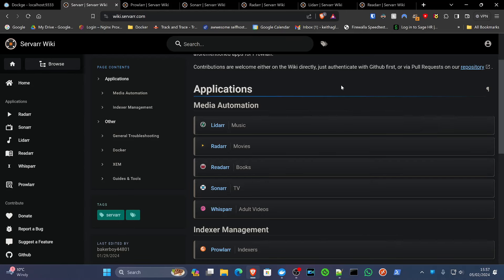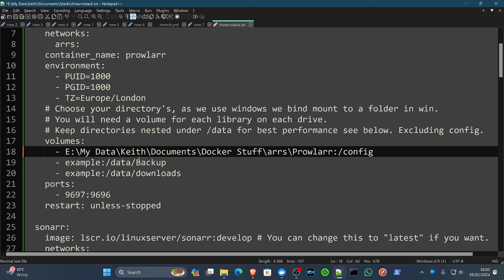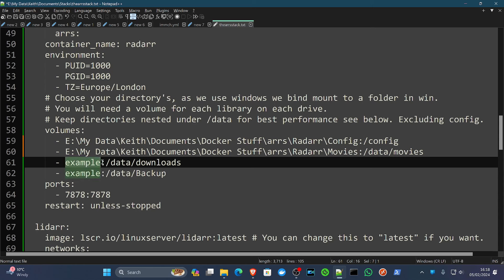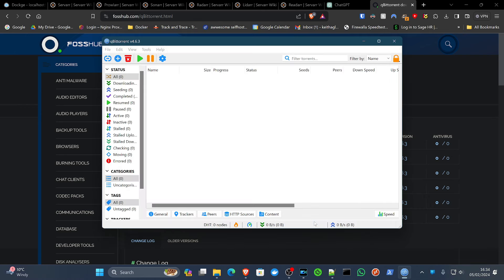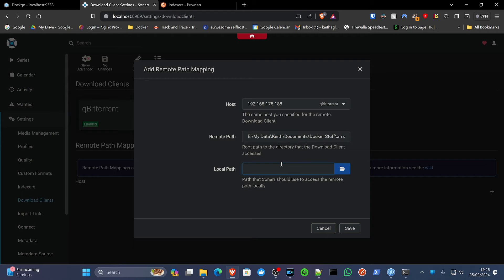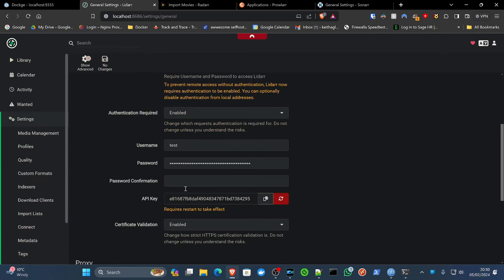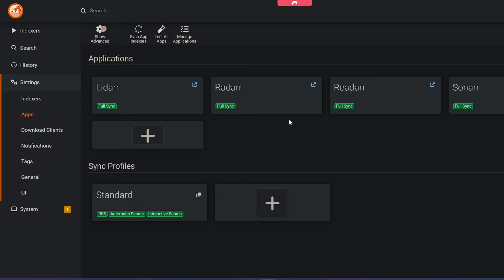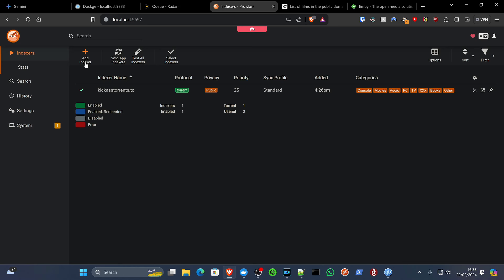Setup Guide The Arrs Apps Prowlarr Sonarr Radarr Lidarr Readarr On Windows On Dockge On Docker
Automate downloading with the Arrs apps!

Timecodes
0:00 intro
00:59 The compose file
10:53 Deploy with Dockge
12:21 Download Qbittorrent
14:36 Setup the arrs
27:33 Setup indexers

awesome self-hosted
self-hosted
server
self-management
docker
Windows
Immich